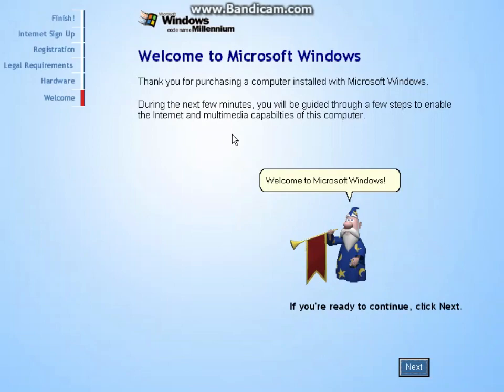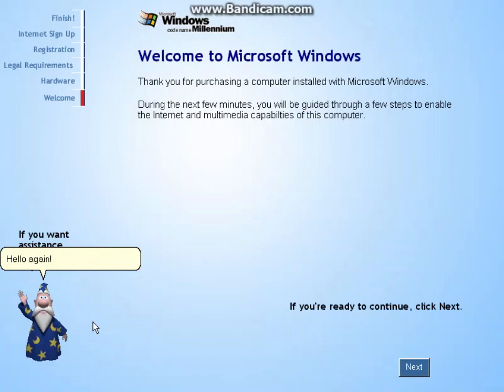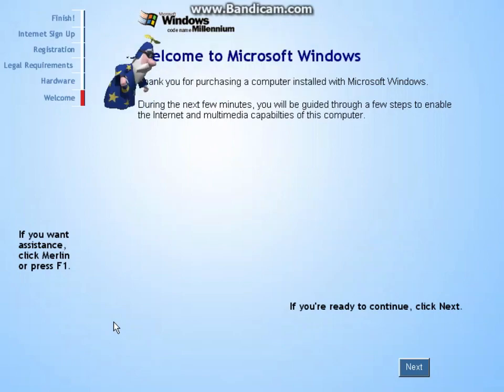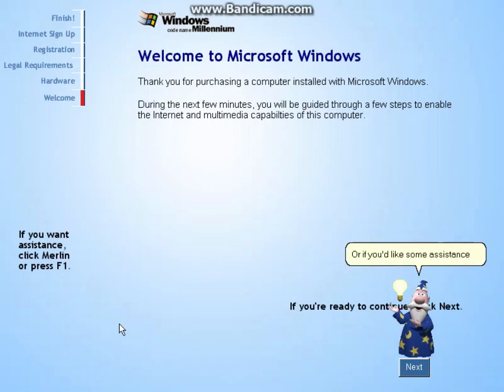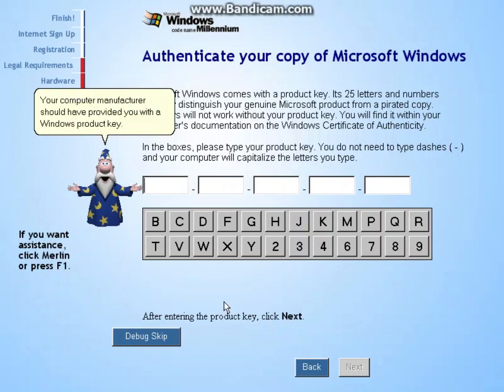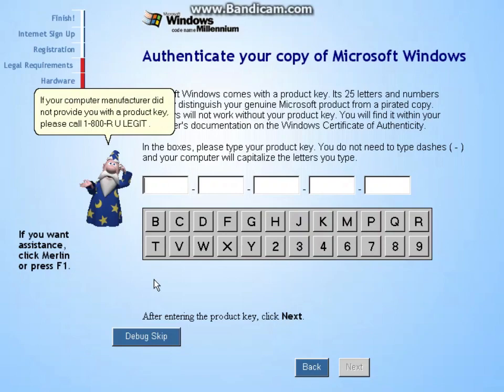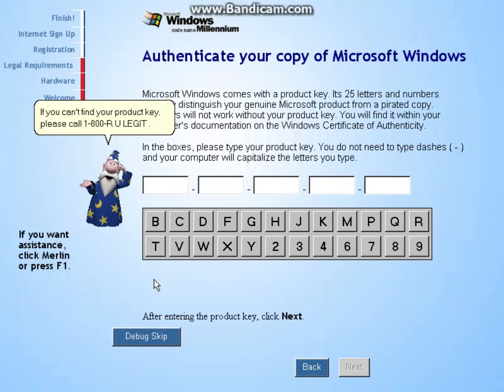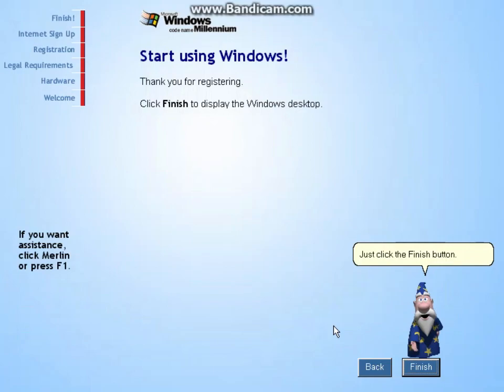Windows Codename Millennium Build 2380 OOBE